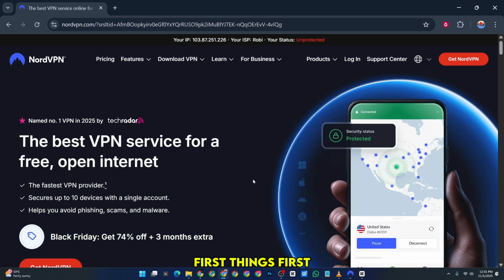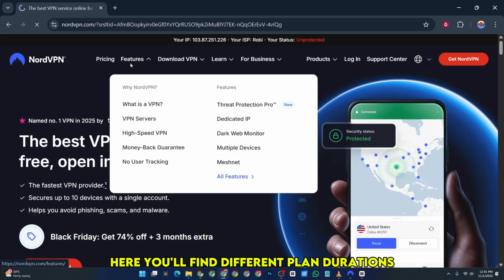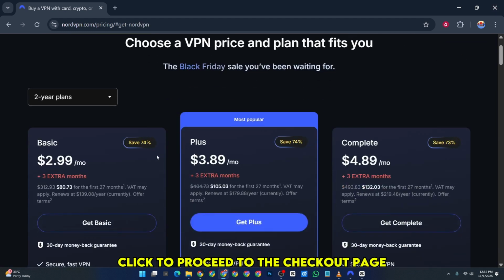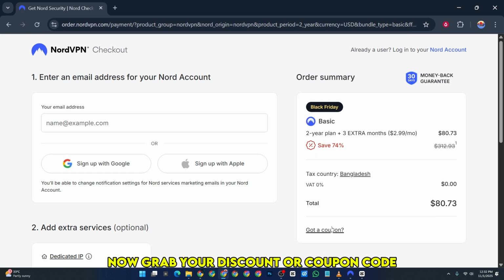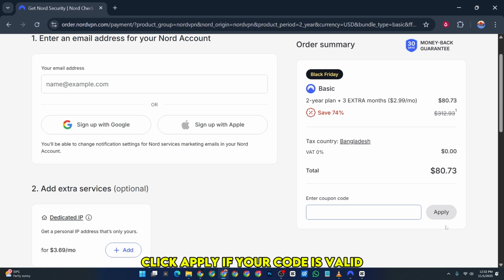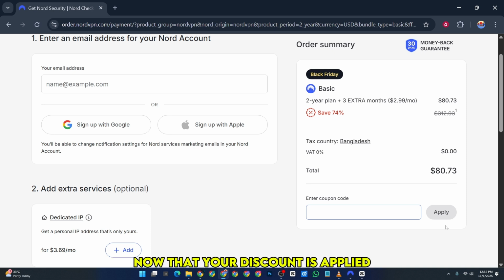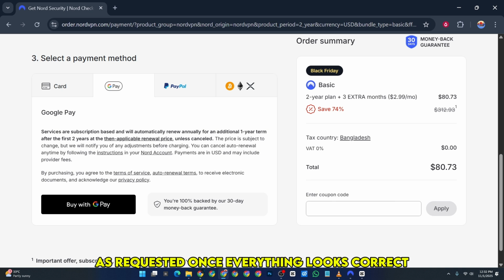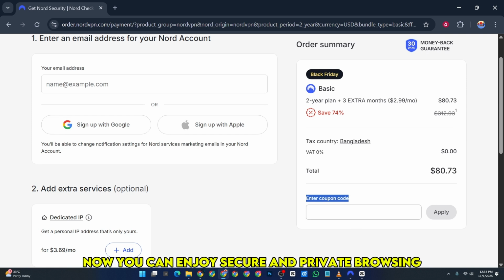Nordvpn Codes - How To Use Code In Nordvpn - 2026 (Simple Tutorial)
Nordvpn Codes - How To Use Code in Nordvpn
In this video, you will learn NordVPN codes and how to use a code in NordVPN to unlock discounts and special offers. Follow along to easily use NordVPN codes and save on your VPN service.